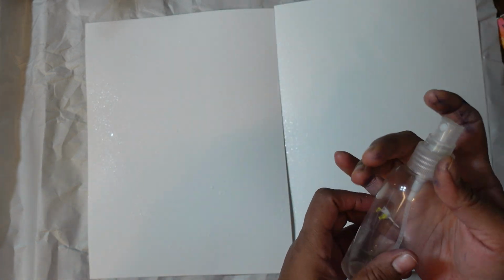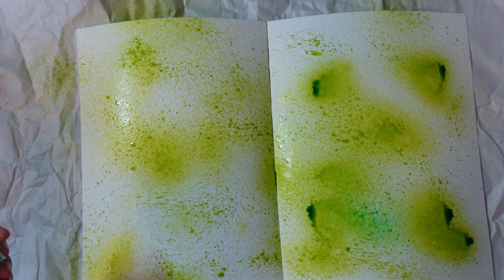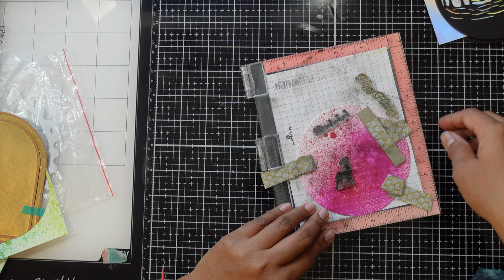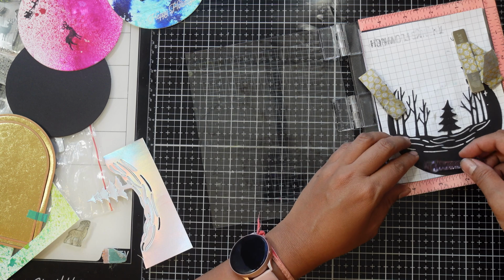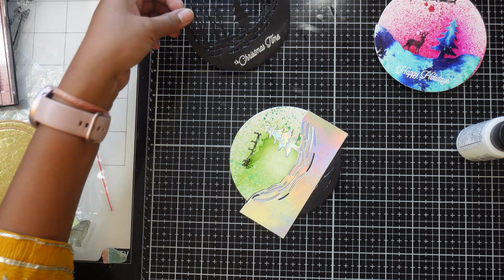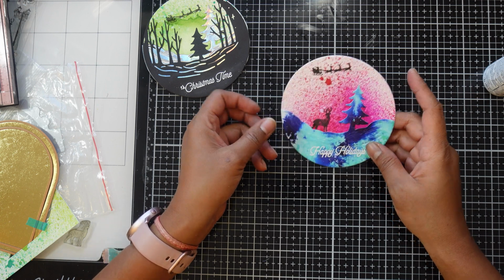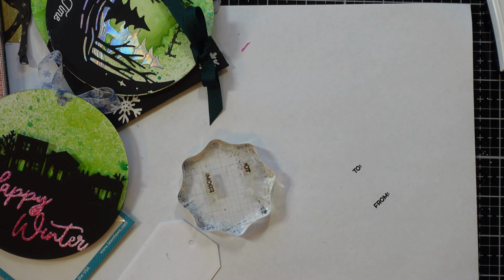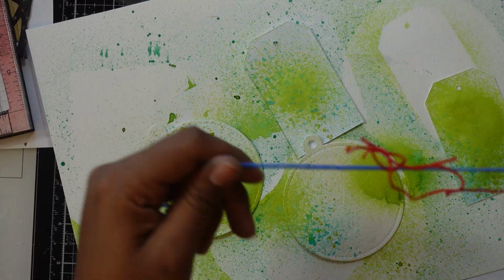"Personalized Gift Tags with HERO ARTS Die: Your Holiday Crafting Guide"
I always try to explore new things in the creative world. You can view my other channels.
@Handmadebyrenuka, @renukasinghal ( lifestyle and parenting ) and @craftingwithrenuka
Happy crafting and happy holidays!

——— S U P P L I E S AND DETAIL WITH PICTURES ———